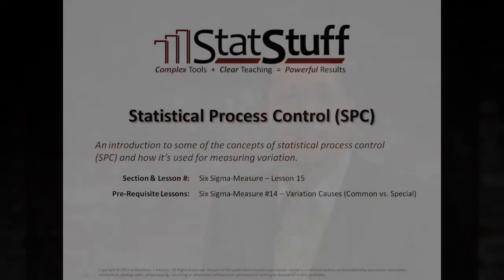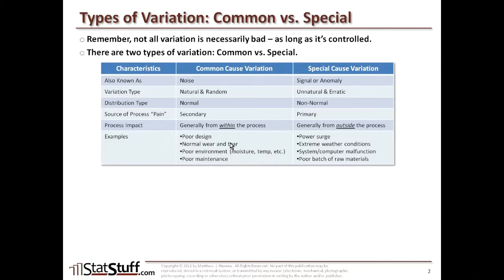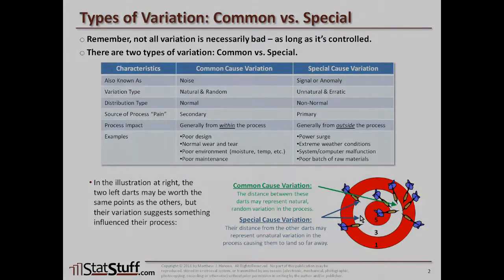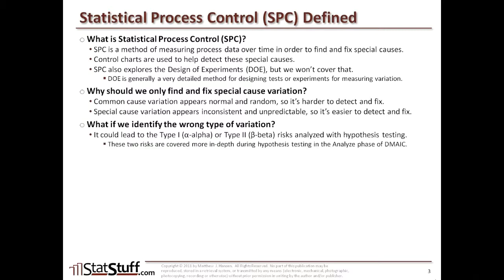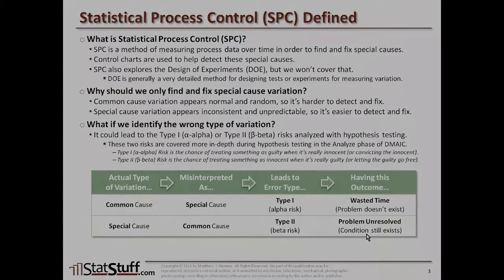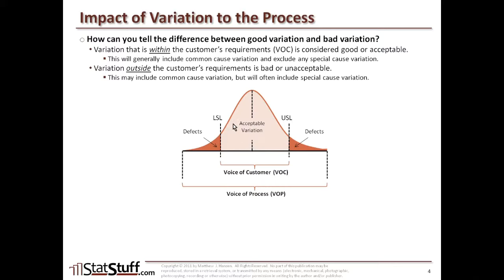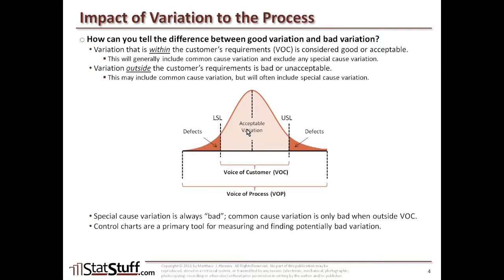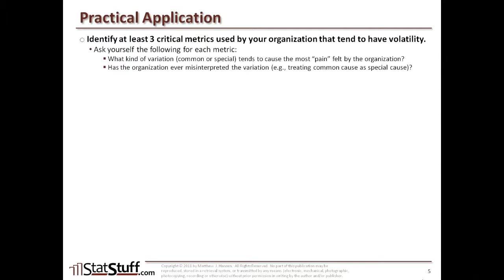5-15: Statistical Process Control SPC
An introduction to some of the concepts of statistical process control (SPC) and how it’s used for measuring variation.